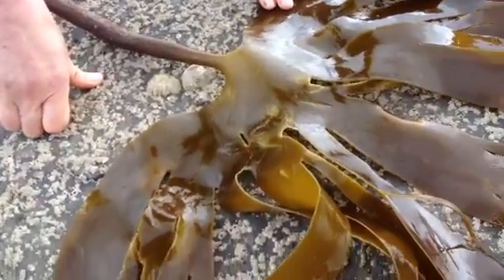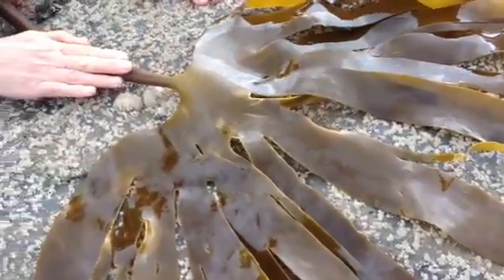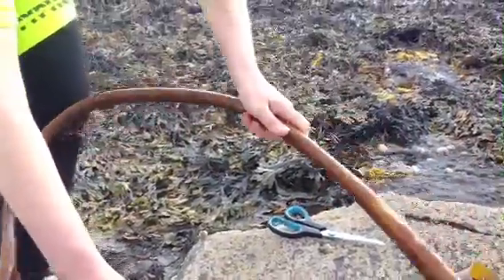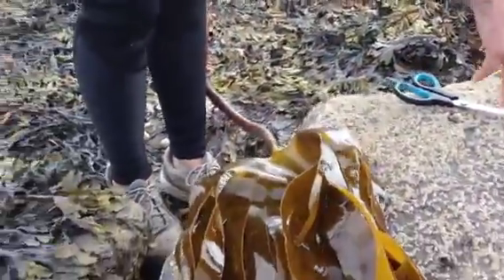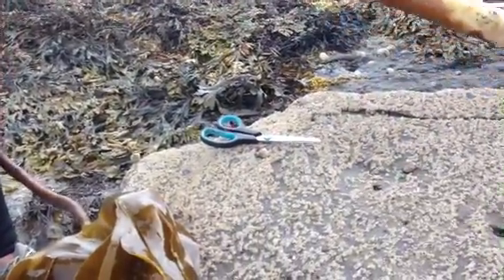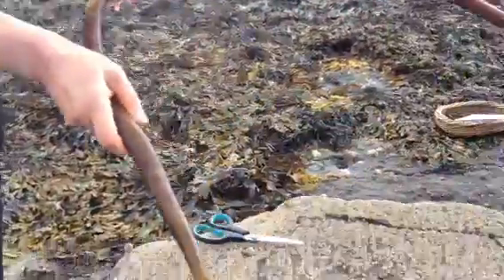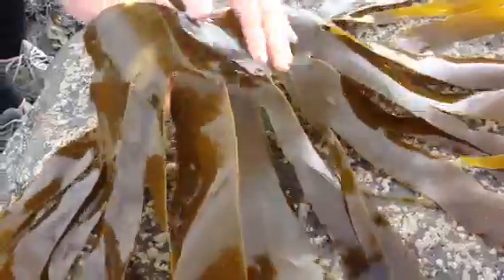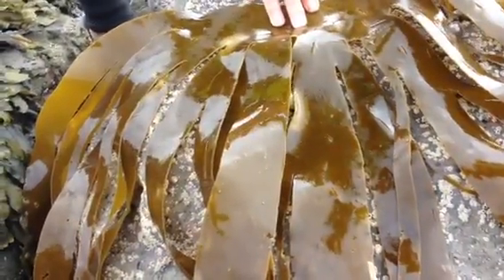Forest kelp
Laminaria hyperborea, May weed